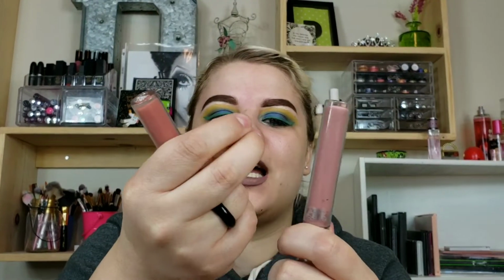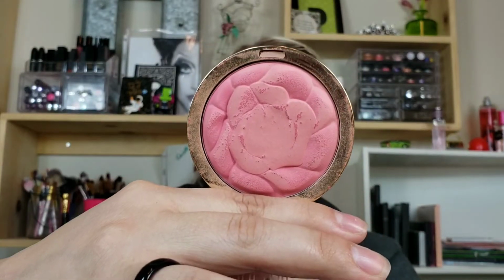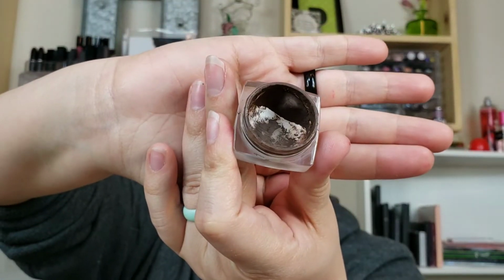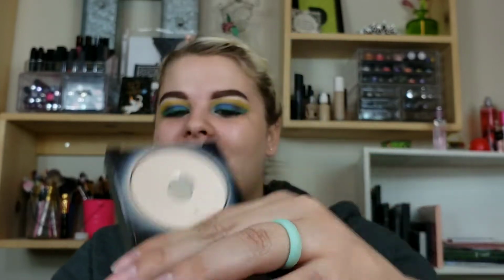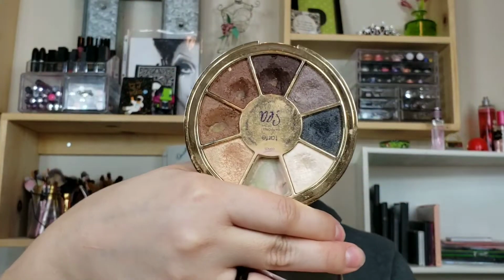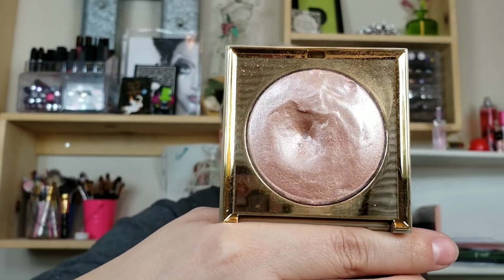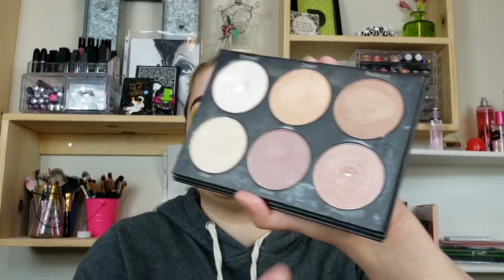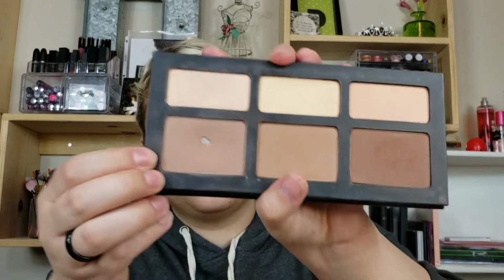2018 Year Long Project Pan Check In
This project pan has definitely been a journey and a learning curve. I have been really impressed with how quickly I use some things up, and how much more time other products take to use up. I am super excited with what I have accomplished and I also can't believe that this project pan is almost coming to an end. I have one more check in and then the finale.

Thank you all so much for your support of my channel. It means a lot to me.

My next giveaway will be held when I reach 1500 subscribers. It will be for 2 winners. I am super excited and I am already collecting products for you all.